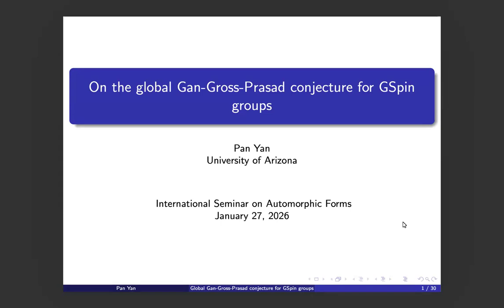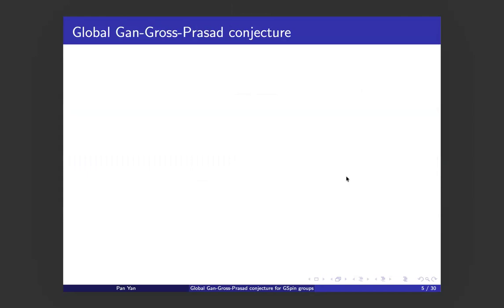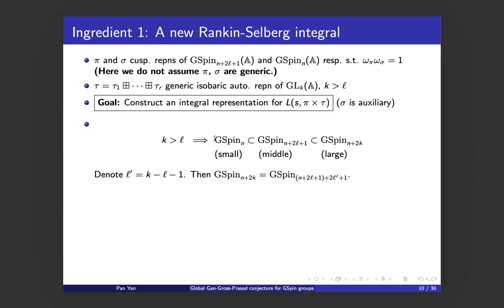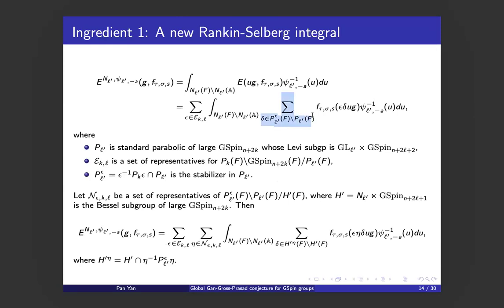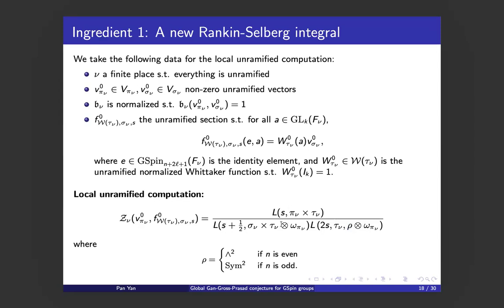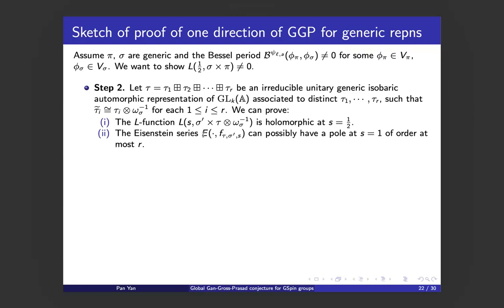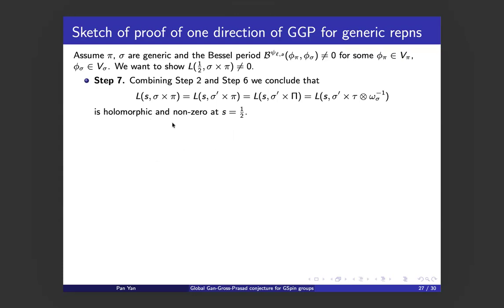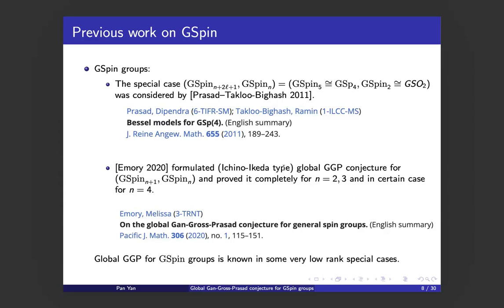Pan Yan (University of Arizona) - On the global Gan-Gross-Prasad conjecture for GSpin groups